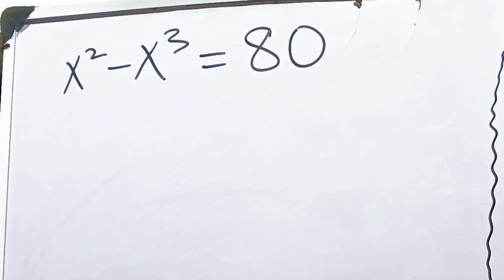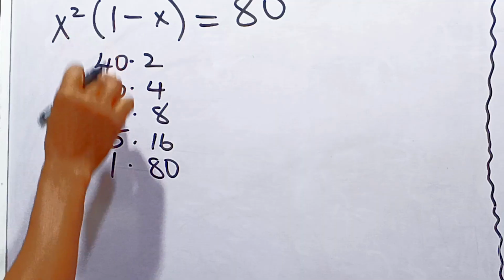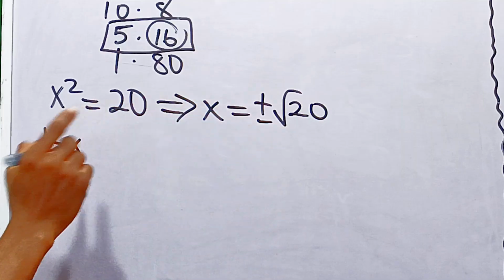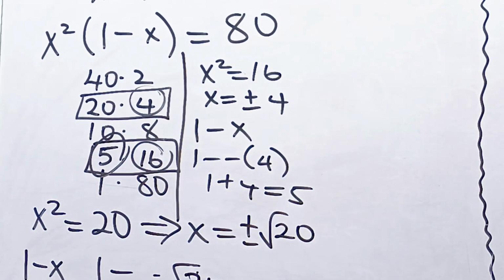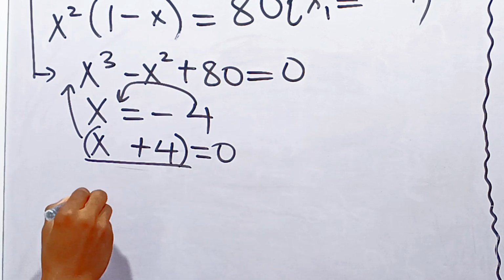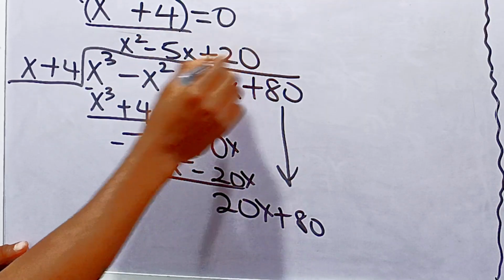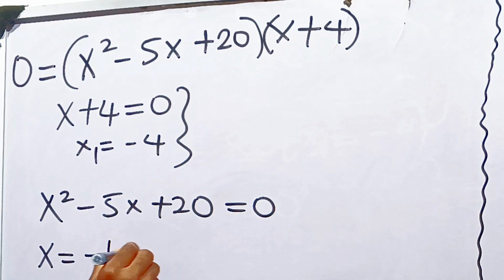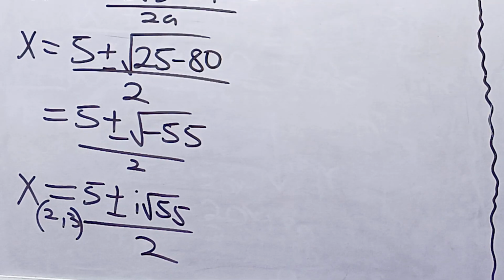Practice Questions || Olympiad Mathematics!